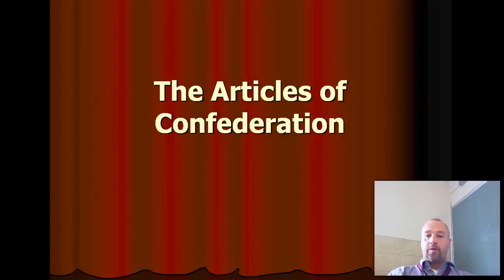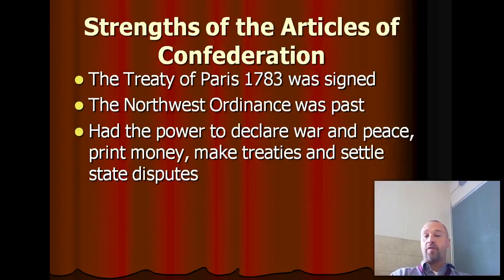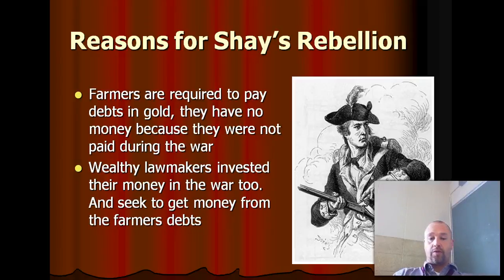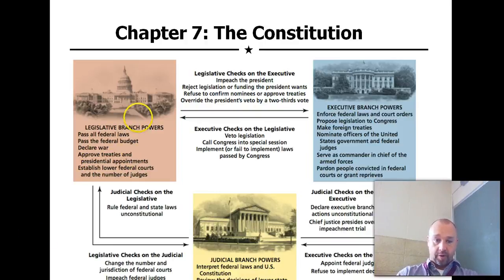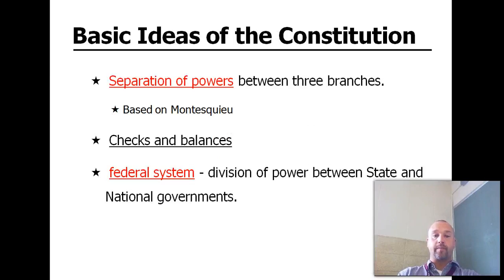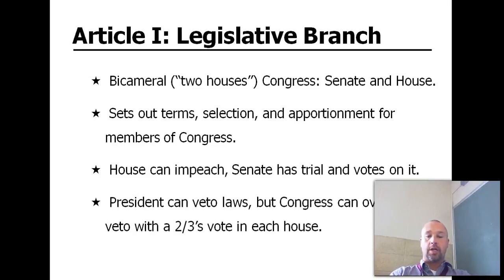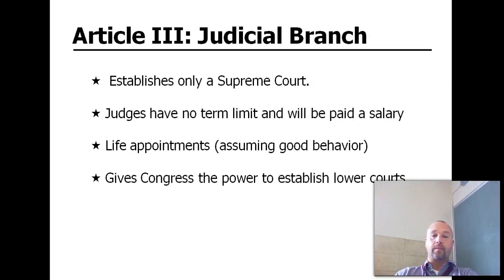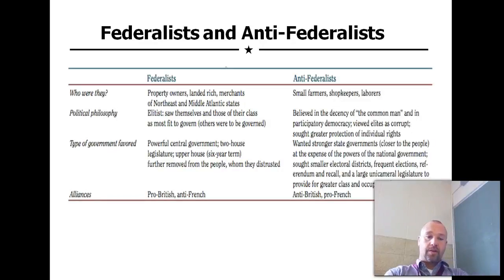AP Chapter 7 Articles & Constitution